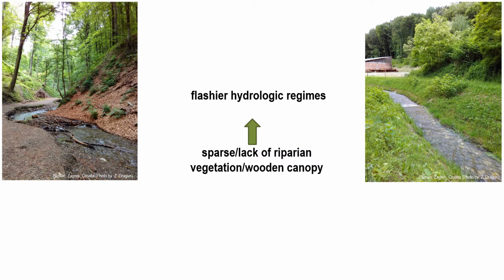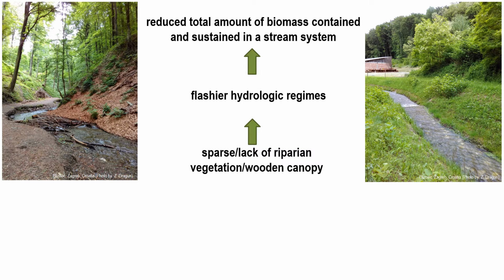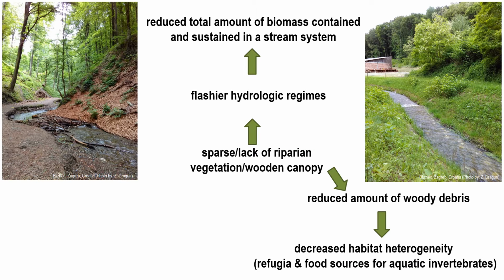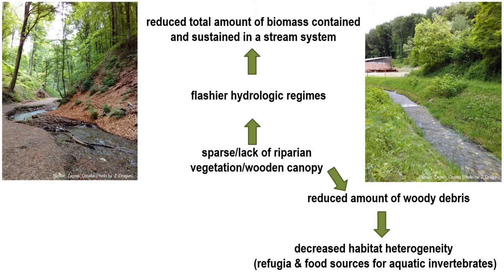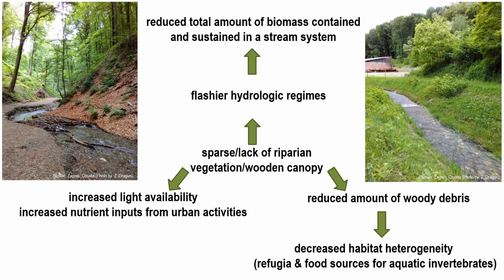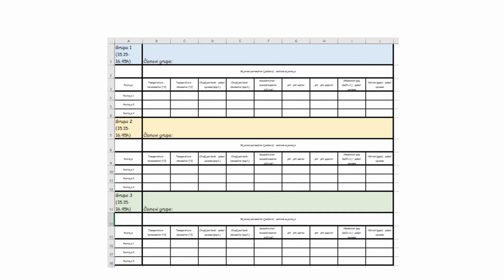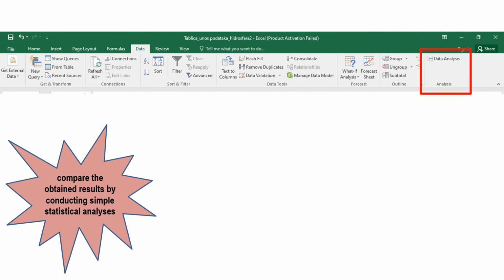University of Zagreb Faculty of Science Department of Biology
Un protocollo di indagine ambientale sviluppato in Croazia ricorrendo anche ai protocolli GLOBE.